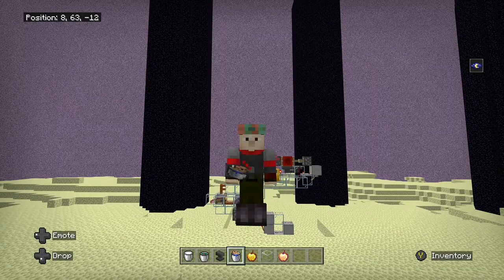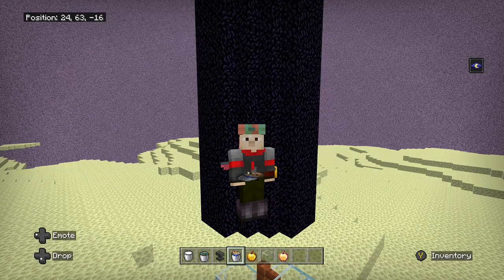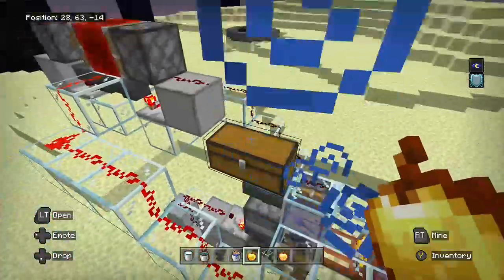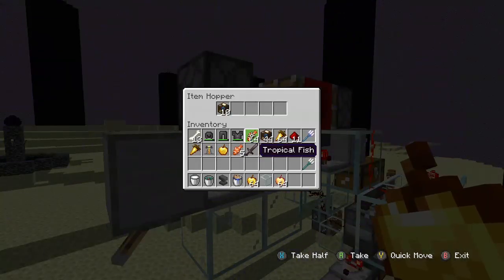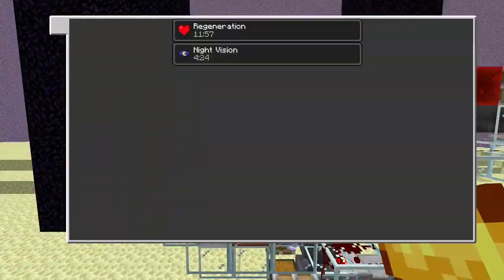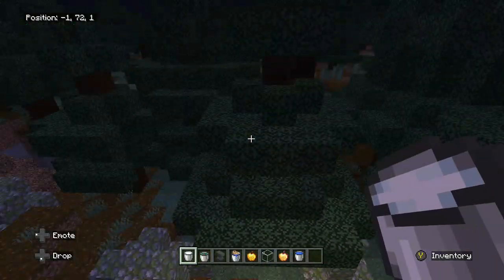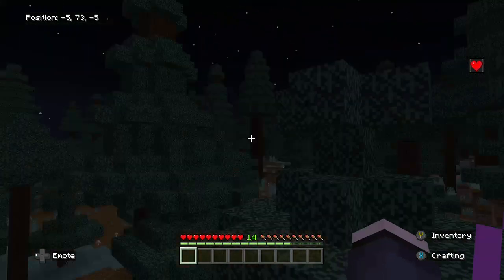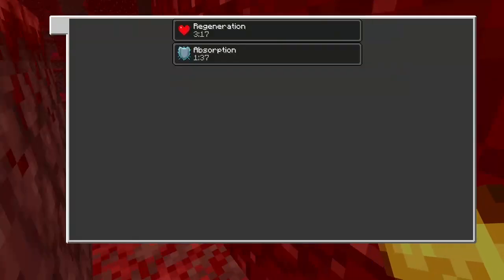Minecraft Bedrock Realms Regeneration Renewed Everywhere Machine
Using the main end island being always loaded and buckets of fish, we can have the Regeneration effect being continually renewed in all dimensions.